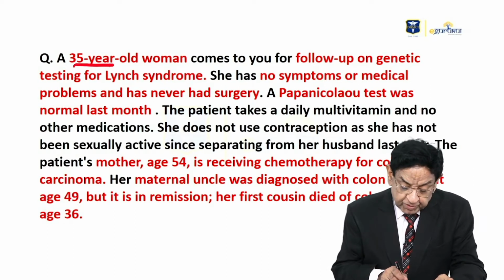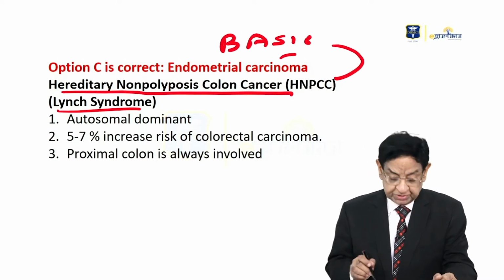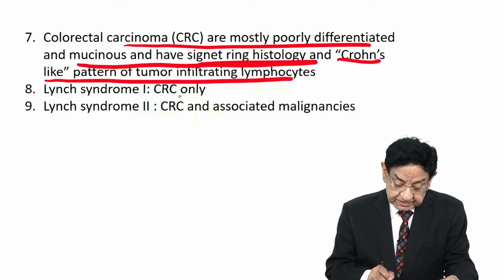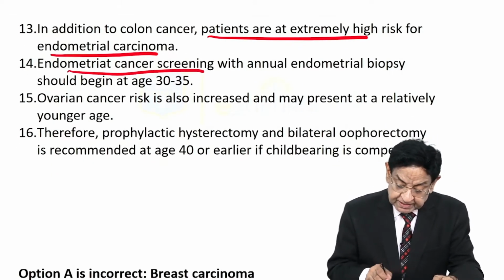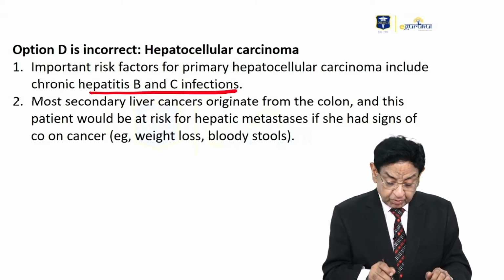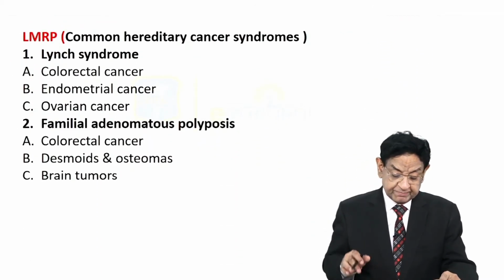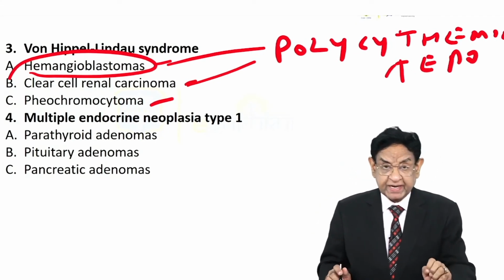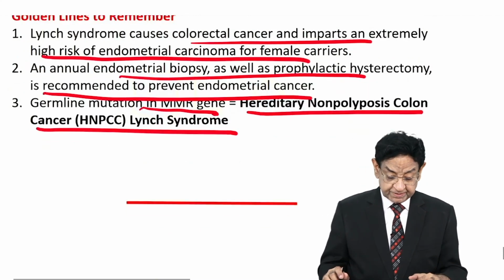MRCP Part 1 GIT TEST 34